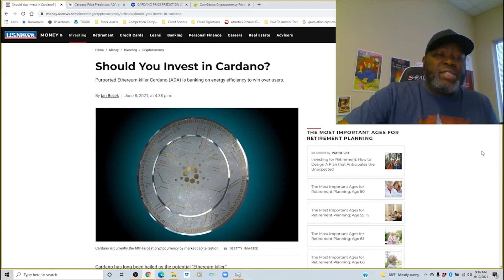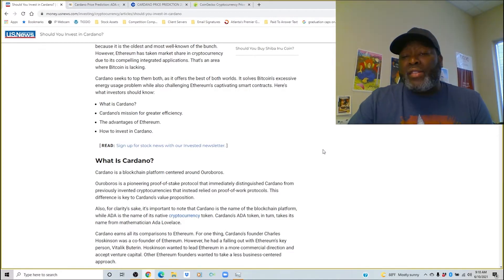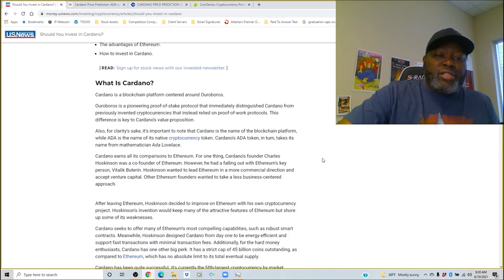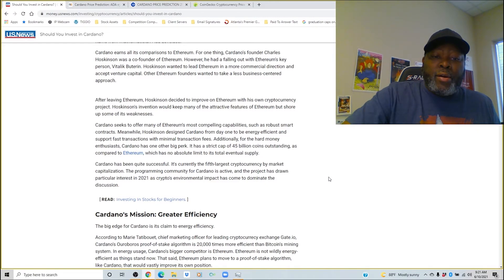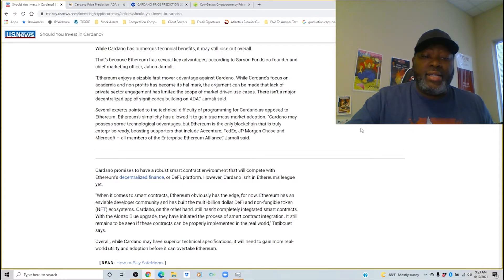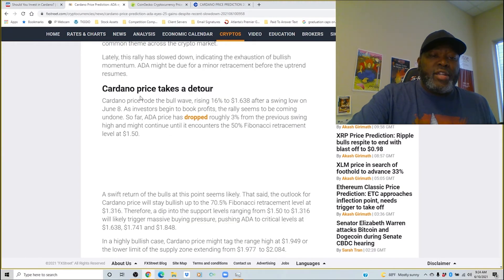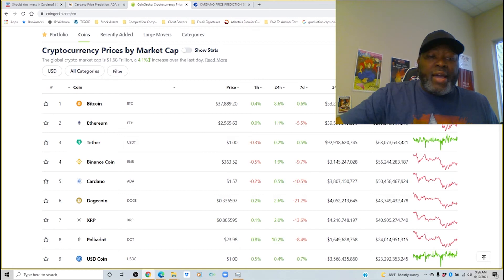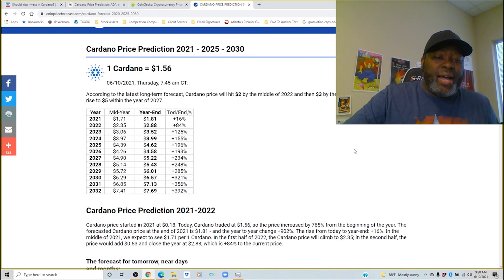CARDANO NEWS | CARDANO PRICE PREDICTION | CARDANO MINING | ADA COIN | TEAM TIGGIO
CARDANO NEWS | CARDANO PRICE PREDICTION | CARDANO MINING | ADA COIN | ADA CARDANO | TEAM TIGGIO | CARDANO ADA NEWS

In this video, I wanted to read articles about Cardano Ada. It's true this cryptocurrency is down, but my question that I have, should you purchase this crypto because of its new price prediction?